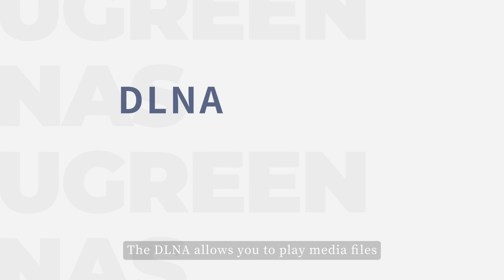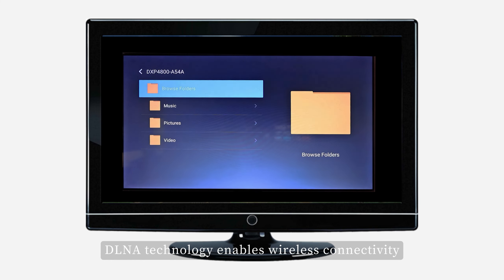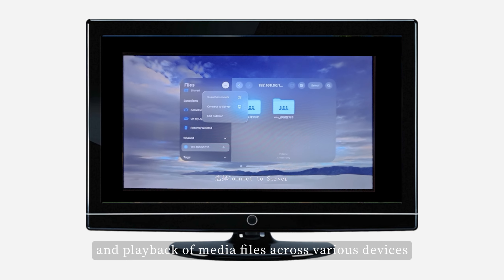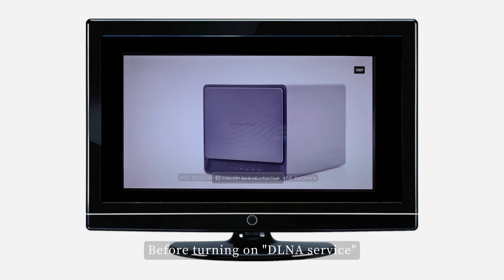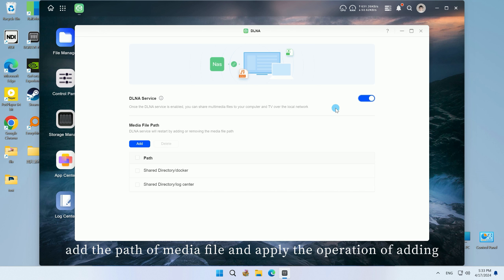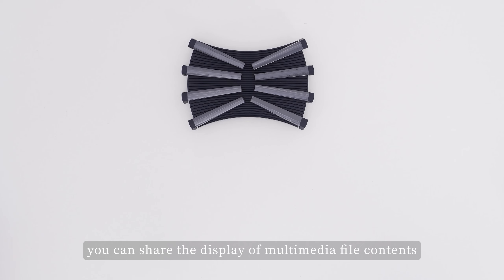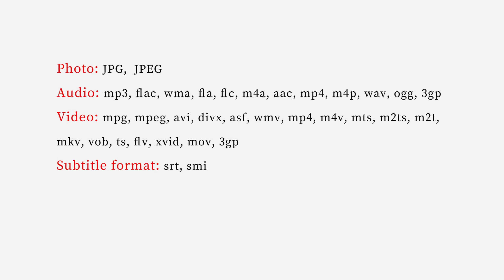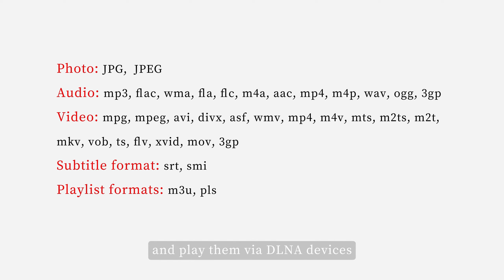UGREEN NASync Tutorial Series - DLNA